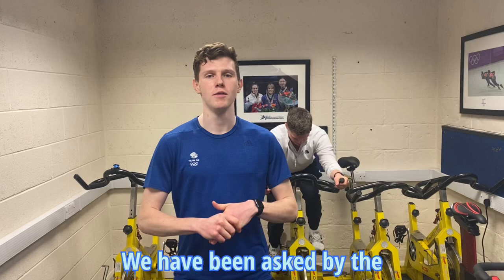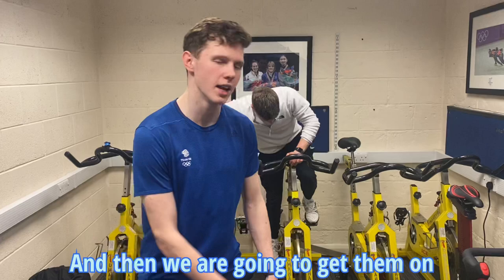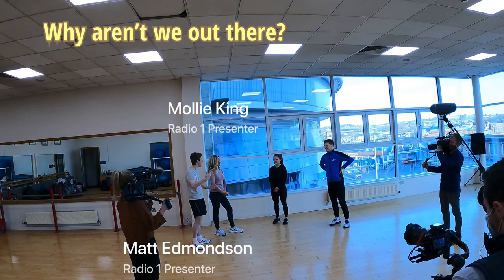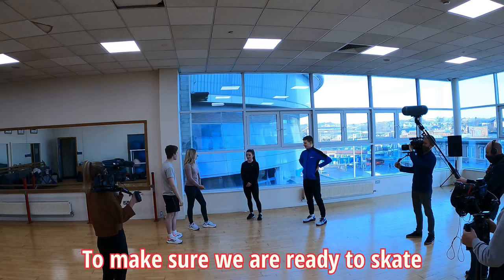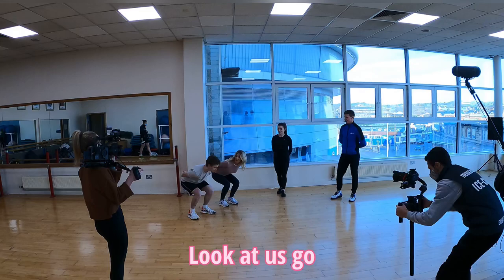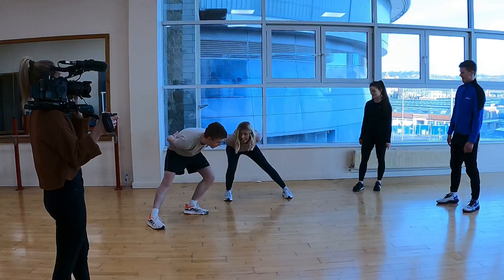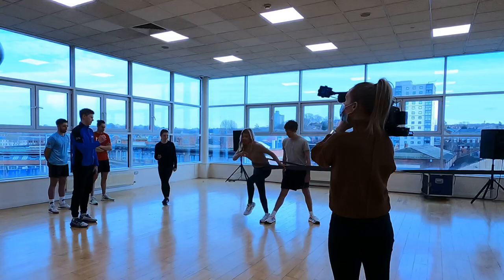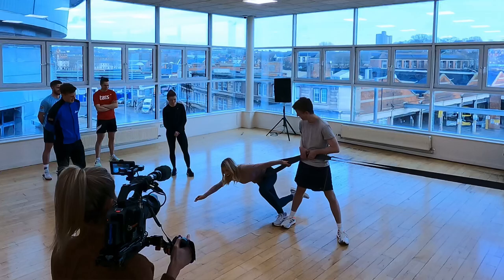BBC Radio 1 Hosts go Speed Skating - Matt Edmondson & Mollie King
In this video we challenge BBC radio 1 hosts Matt & Mollie to a BNE ice hot lap!

The first on to the leaderboard of the hot lap challenge is Mollie! Will Matt beat her?

Give us a message if you want to take on the challenge!